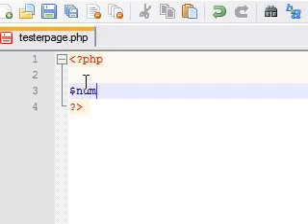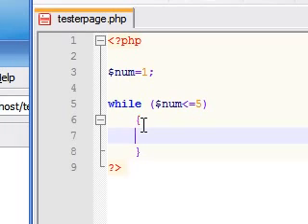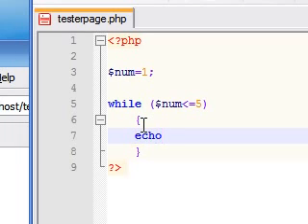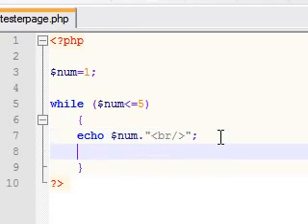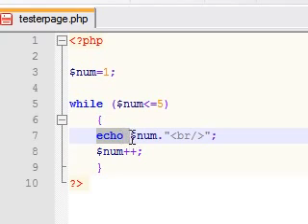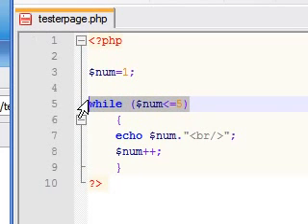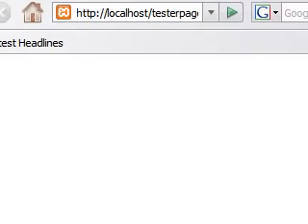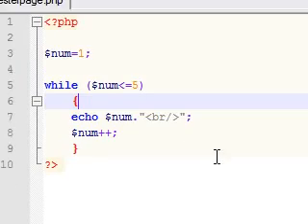PHP Tutorial - 7 - While Loop